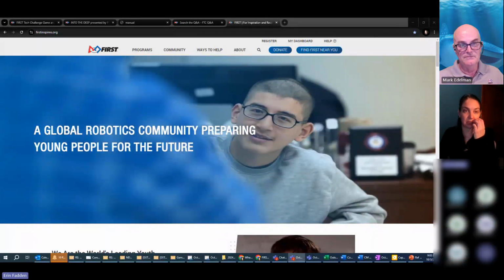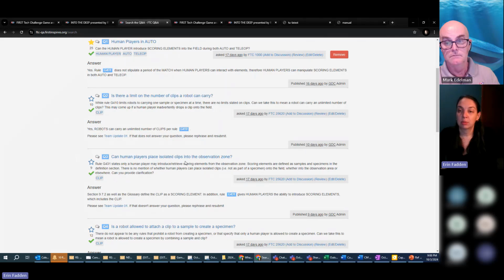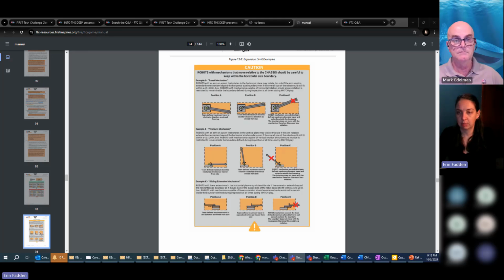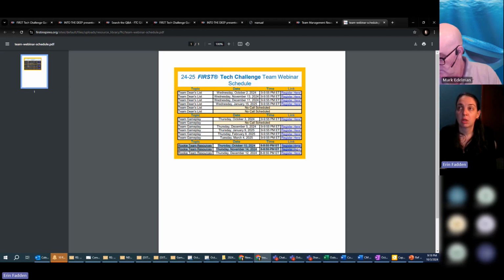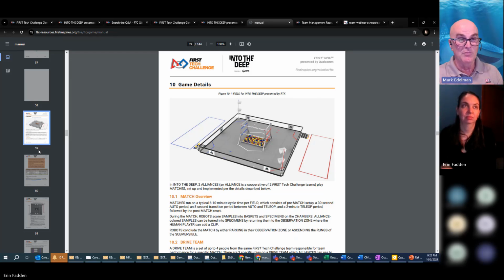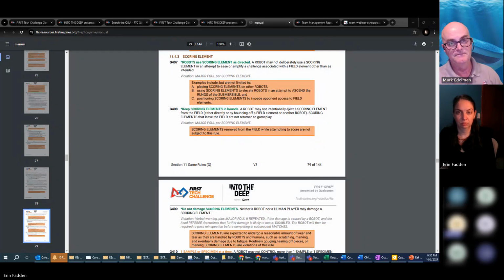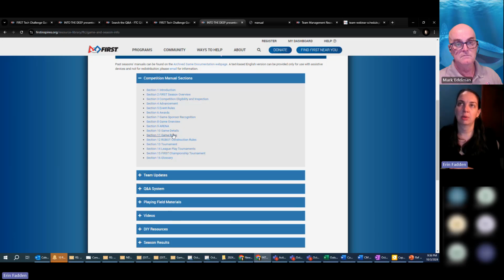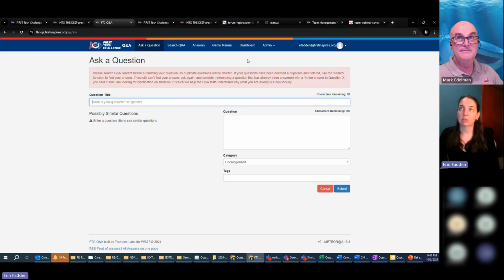Gameplay Team Webinar - October